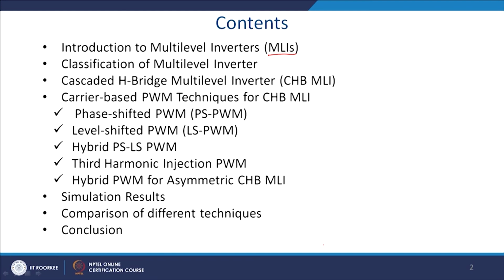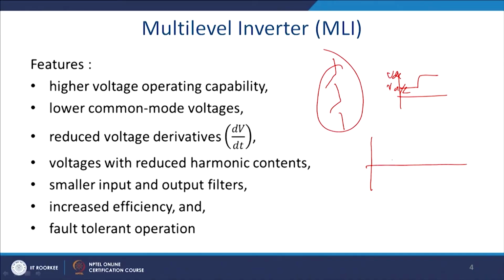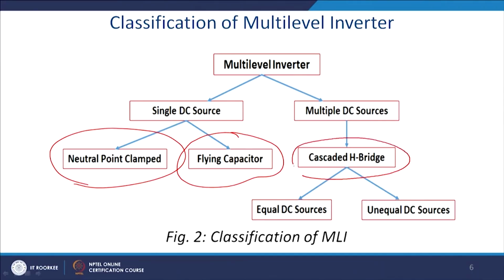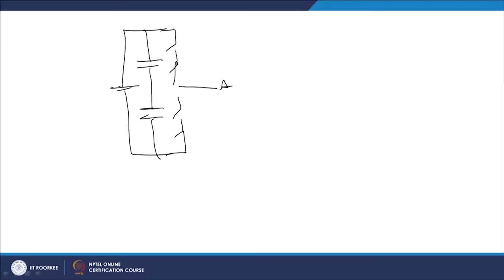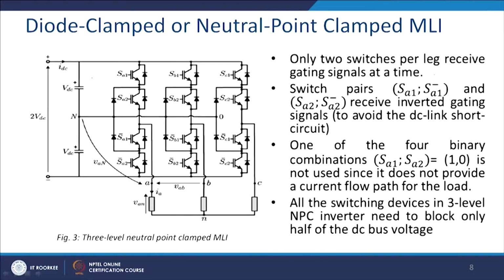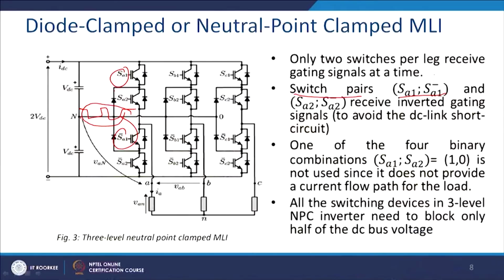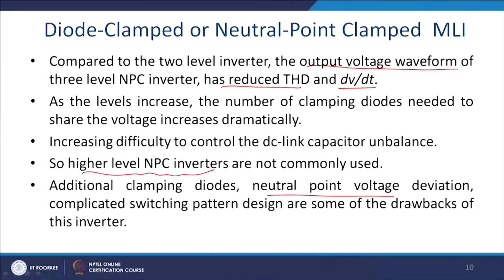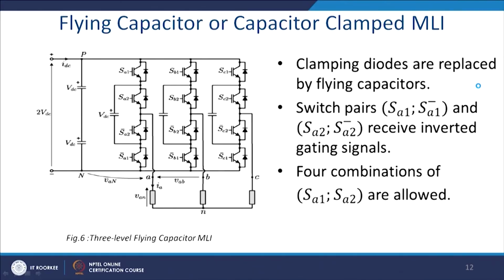Multi Level Inverter I